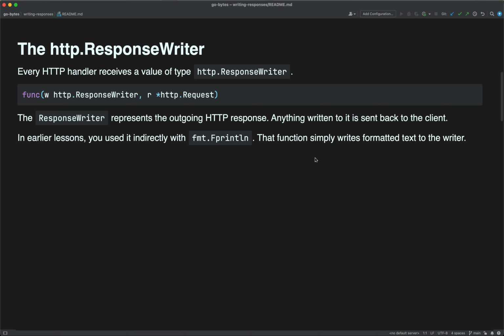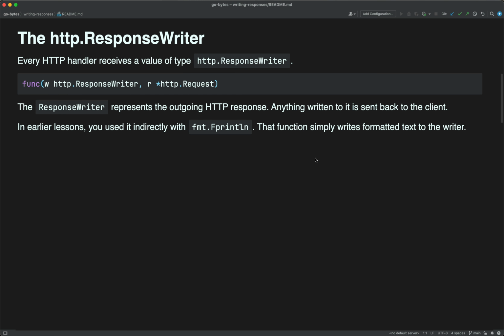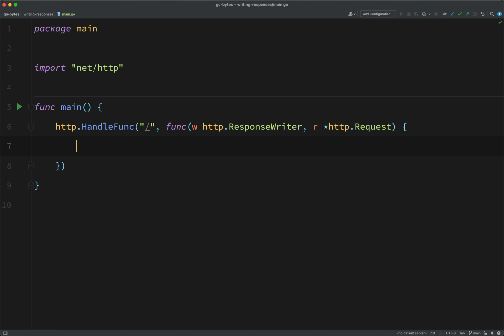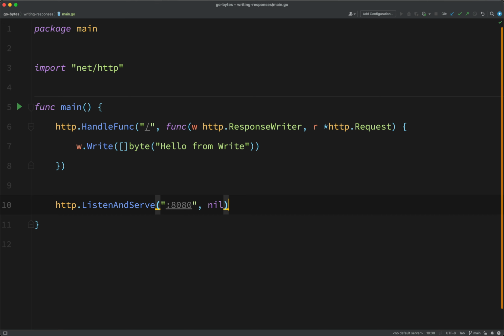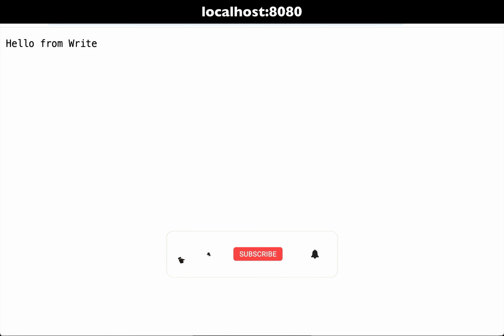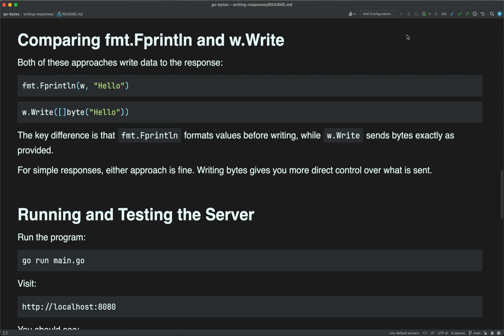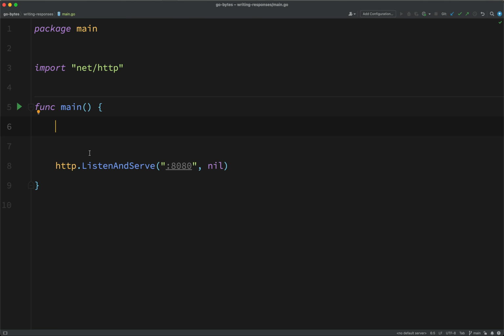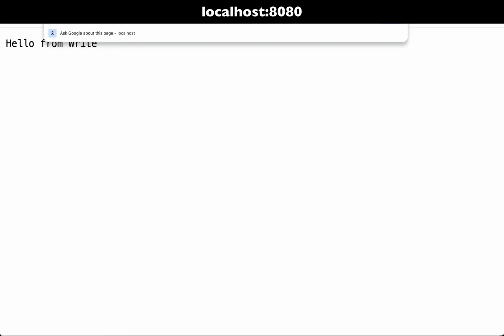Writing HTTP Responses in Go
HTTP responses are bytes sent back to the client. In this Go Byte, you'll learn how to write responses directly using http.ResponseWriter and the Write method, and why responses work with byte slices instead of strings.

What You'll Learn:
- How http.ResponseWriter represents the outgoing response
- How to use w.Write to send raw bytes
- Why Write accepts byte slices instead of strings
- How fmt.Fprintln and w.Write compare
- How ResponseWriter implements io.Writer for reusable writing logic

Conceptual Explanation:
Every handler receives an http.ResponseWriter. Anything written to it is sent back to the client. You can use w.Write to send raw bytes directly. HTTP responses travel over the network as bytes, so Write accepts a byte slice rather than a string. Converting a string to bytes is straightforward. Helper functions like fmt.Fprintln write to the same underlying response. Because ResponseWriter implements io.Writer, any function that accepts io.Writer can write to an HTTP response, letting you reuse the same writing logic for files, network connections, and HTTP responses.

How It Fits:
This builds on starting an HTTP server and handling routes. Once you can respond to requests, the next step is understanding how responses are actually written. Knowing that responses are bytes and that ResponseWriter implements io.Writer connects HTTP servers to the broader Go ecosystem. This prepares you for sending JSON, handling headers, and building more sophisticated responses.

Key Takeaways:
- http.ResponseWriter represents the outgoing response
- w.Write sends raw bytes to the client
- HTTP responses are sent as bytes over the network
- Strings convert to byte slices with []byte
- ResponseWriter implements io.Writer so you can reuse writing logic across files, network, and HTTP